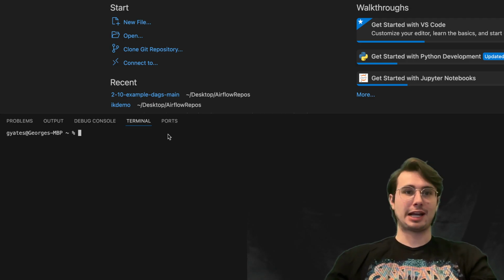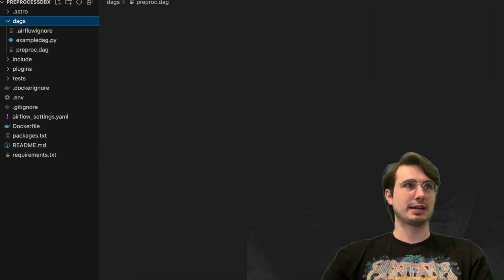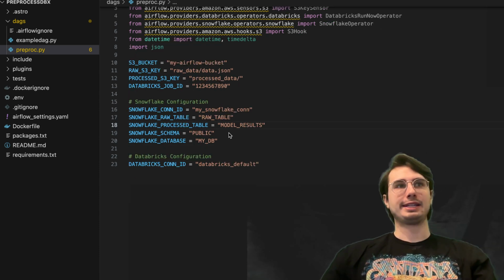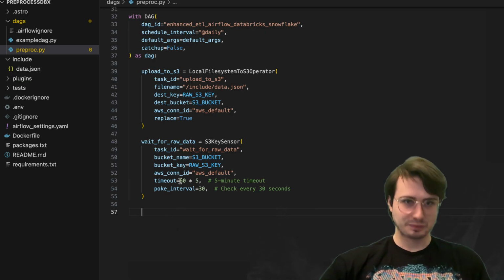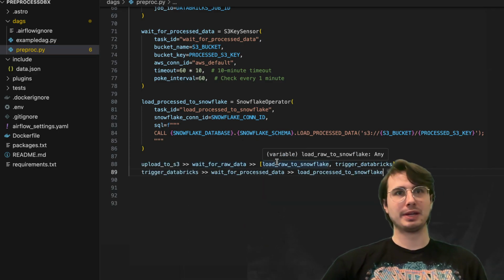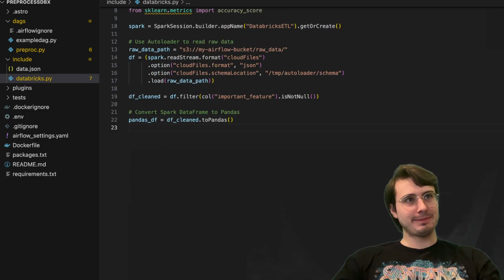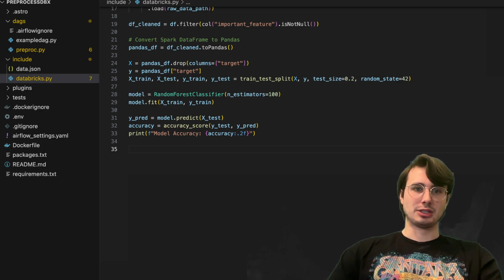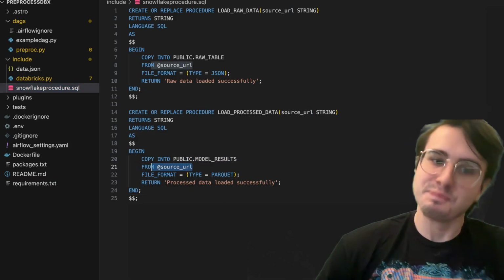How to Use Apache Airflow, Databricks/Spark, and Snowflake for Data Processing and Model Training!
In this video, I'll teach you how you can build a production grade data processing and model training pipeline with Airflow, Databricks, and Snowflake!